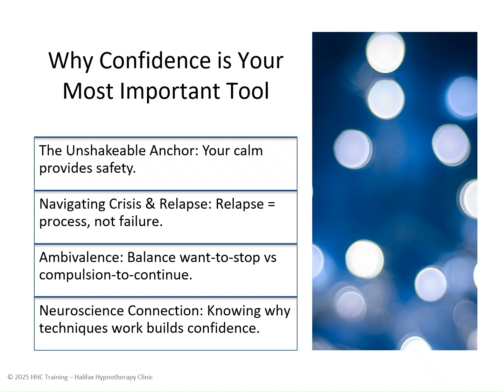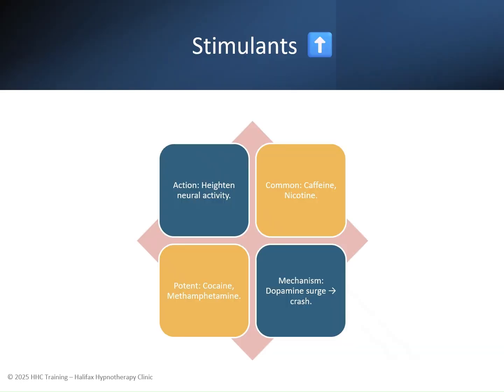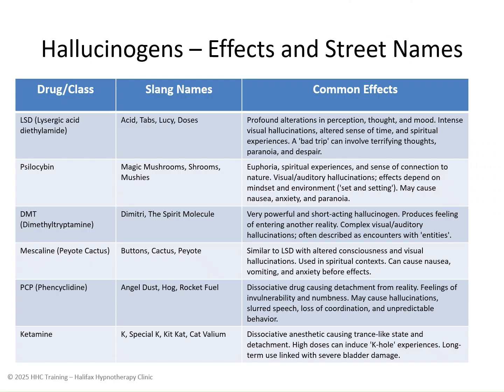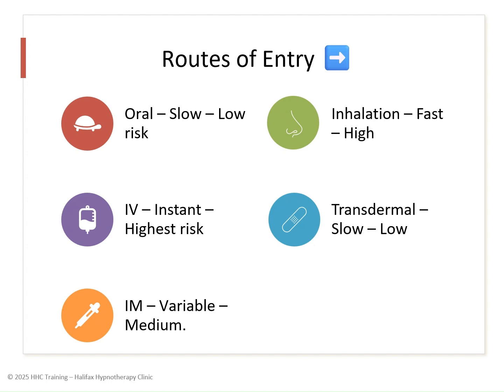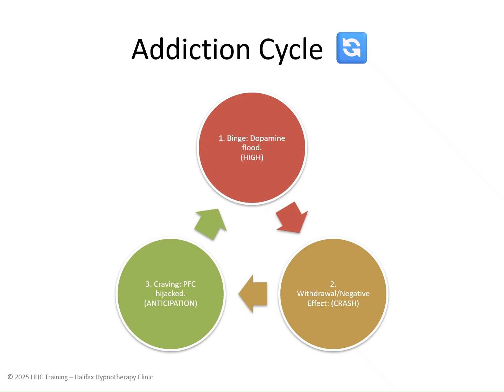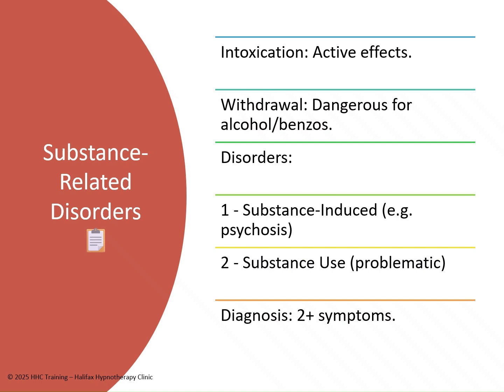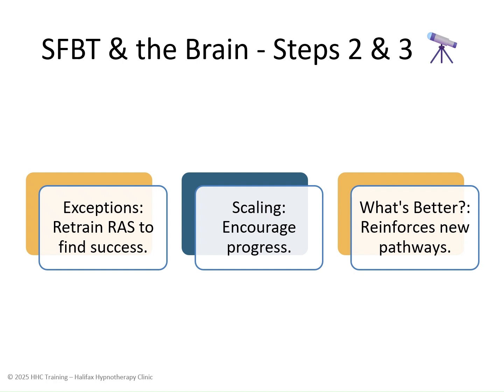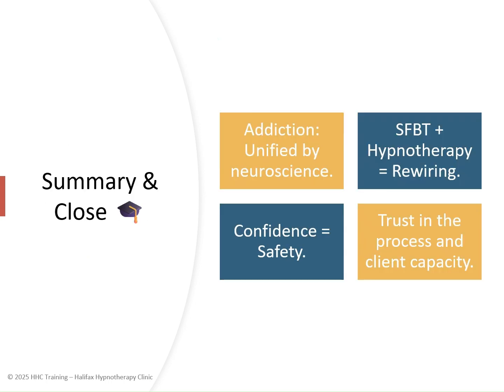Working with Addiction CPD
Working with addiction information CPD